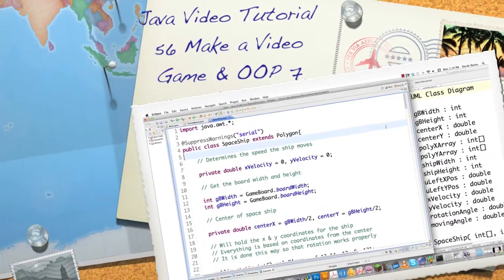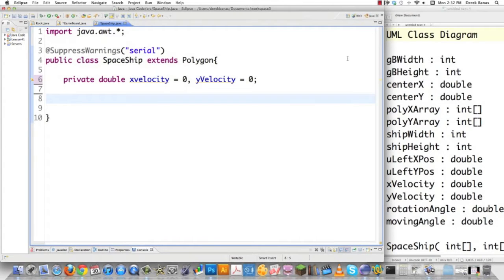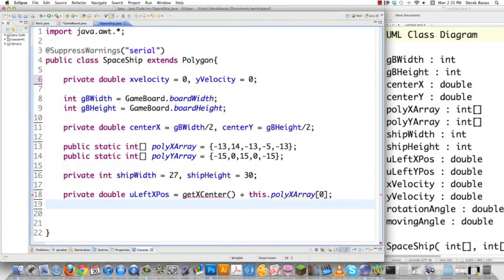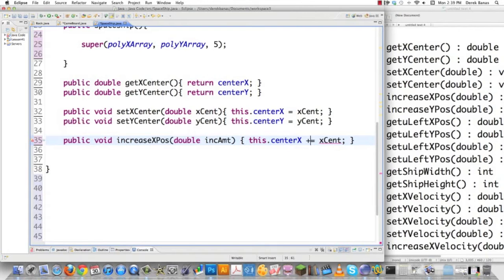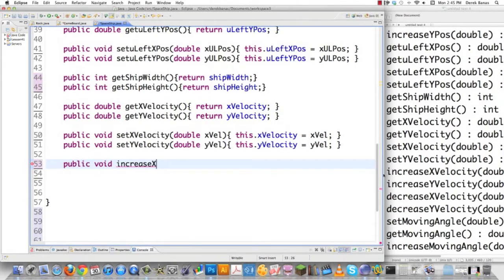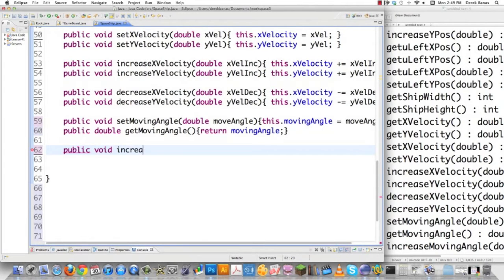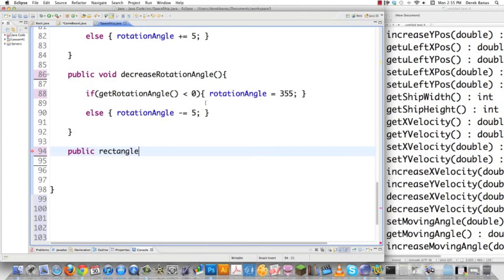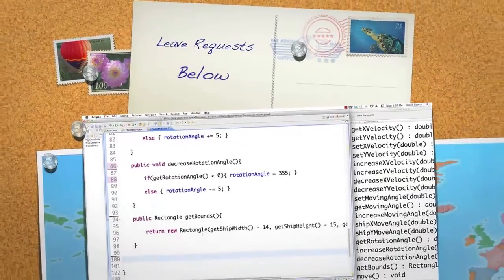Java Video Tutorial 56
In this part of my Java video tutorial I turn the SpaceShip UML class diagram I designed in the last video into a real class.
 This class will allow you to fly the space ship around the screen at any angle. You'll be able to rotate it while maintaining the ships current direction. It is considered to be a pretty complicated technique that is squeezed into a few lines :)

All of the code follows the video below to improve your learning experience.